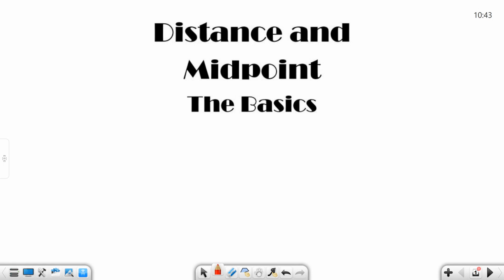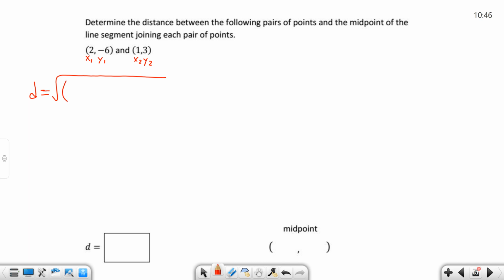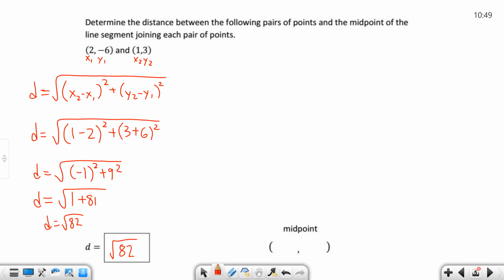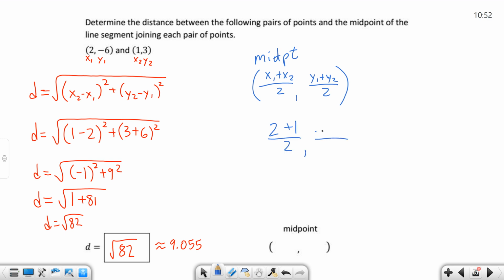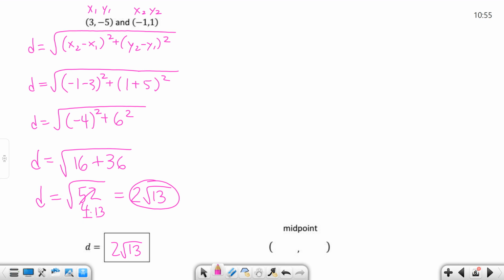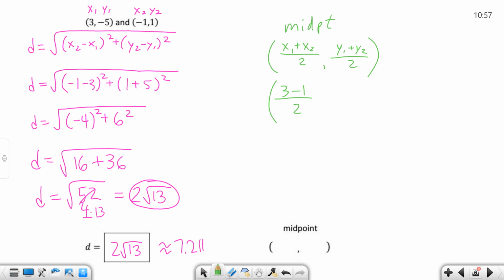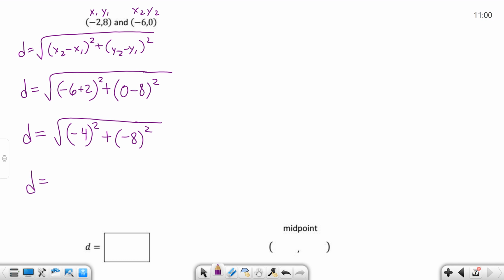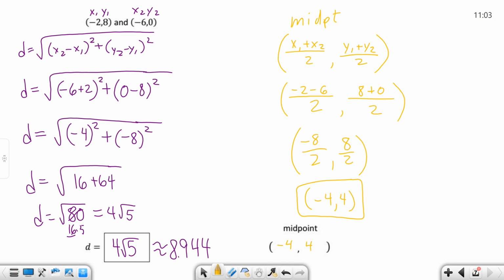Distance and Midpoint The Basics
This video introduces students to the distance and midpoints formulas with examples.